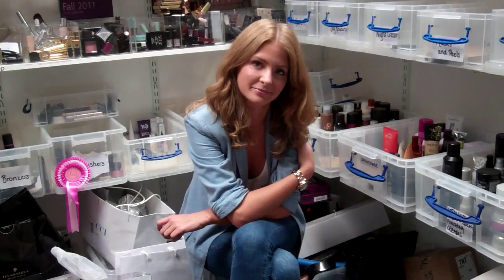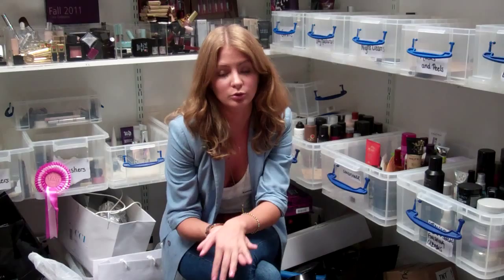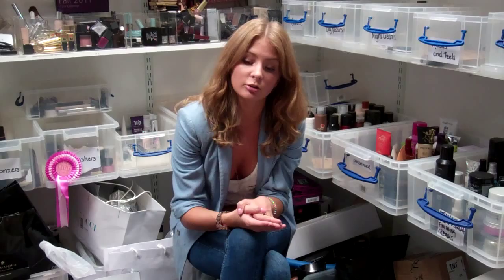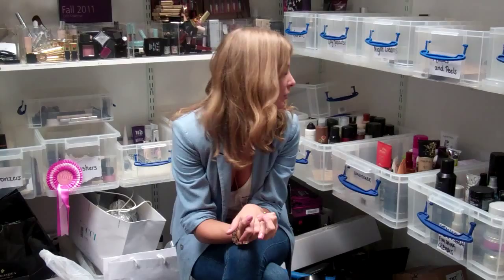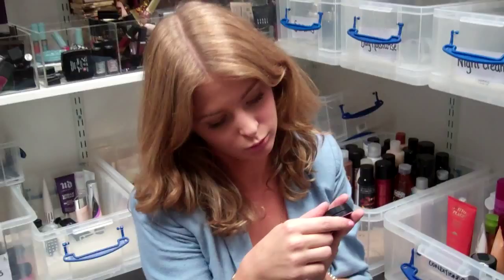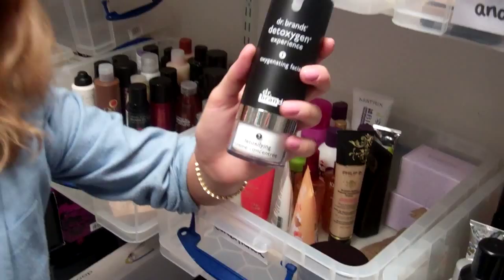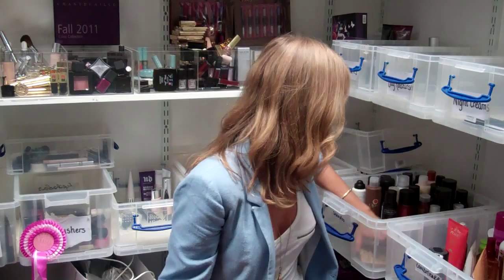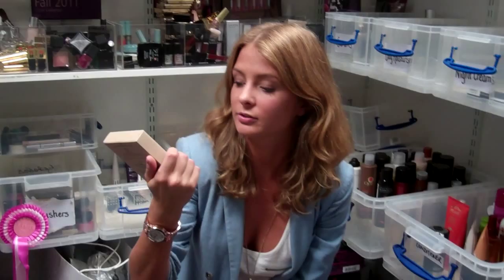Made in Chelsea's Millie Mackintosh dishes her beauty secrets | Grazia UK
We're in the Grazia beauty cupboard with Mille from Made in Chelsea to grill her on all things beauty...